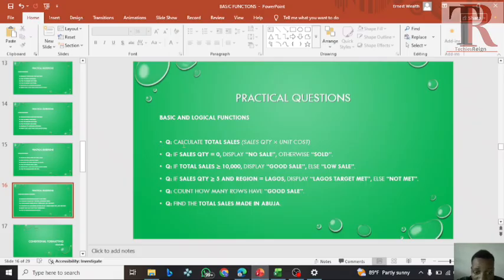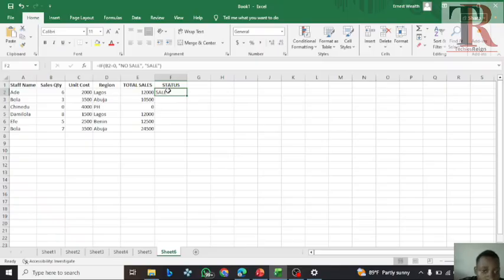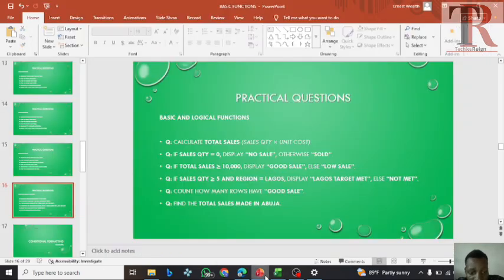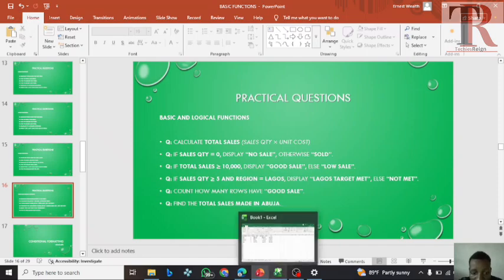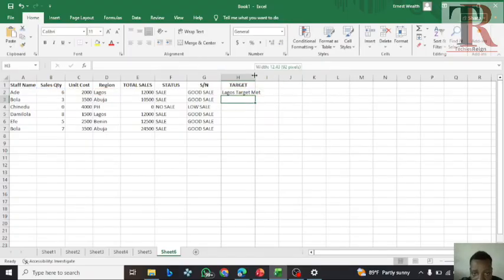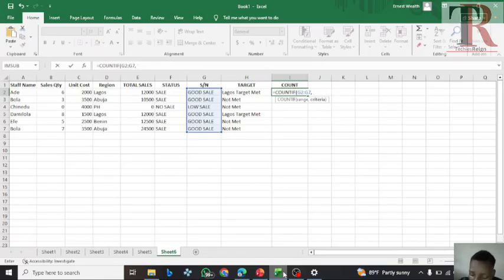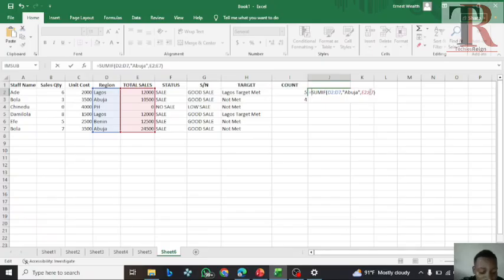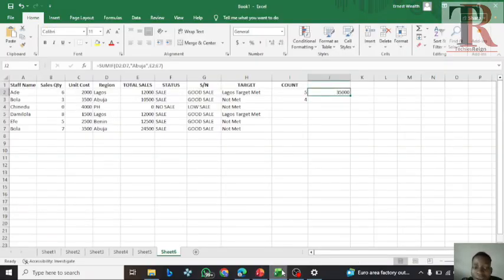BASIC AND LOGICAL FUNCTIONS (PRACTICALS) 4